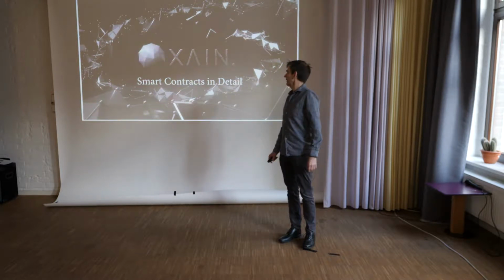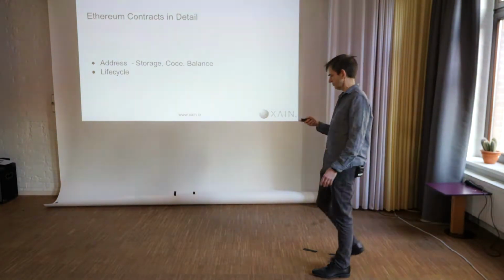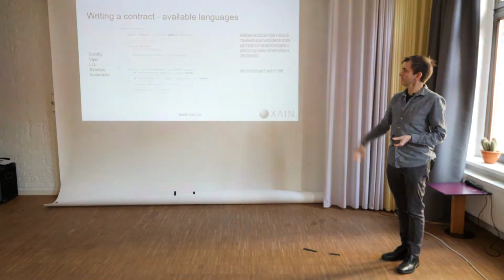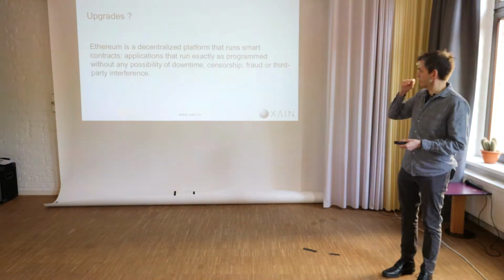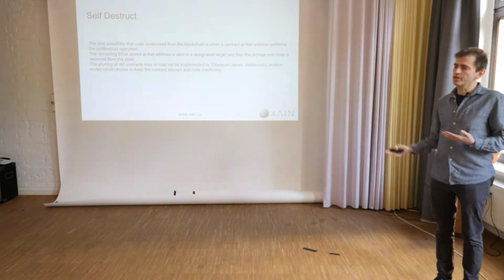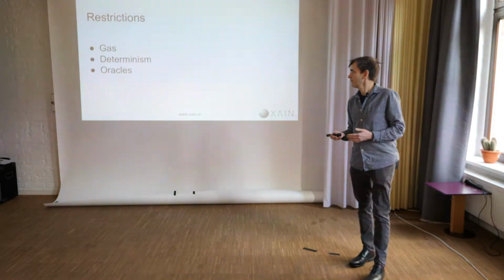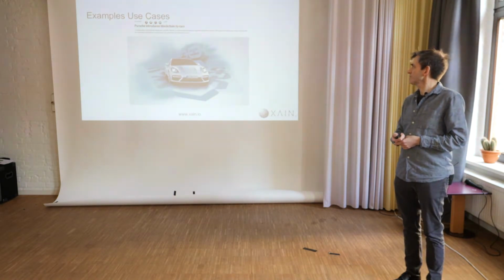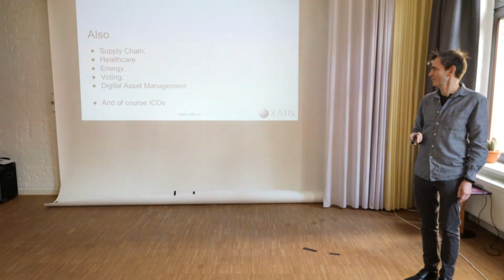[TALK] Smart contracts explained in detail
Smart contracts explained in detail
by
Laurence Kirk, XAIN AG - Blockchain Architect

for more information and next camps!

NEXT CAMPS:# July 2018: Blockchain 4 Business, Munich/Germany, Hyperledger & IoT# November 2018: Ethereum Camp, Frankfurt/Germany, Ethereum & Robotics

4-day hackathon # 100 participants # hard- and software prototypes

“We empower blockchain enthusiasts to transform their ideas into first prototypes by providing a best-in-class network and learning environment.”

About the DLT Camp:

The DLT Camp currently organizes two different Hackathons:

Ethereum Camp: Ethereum & IoT/Robotics.
Blockchain 4 Business: Hyperledger & IoT.

The DLT Camp has the network and the experience in organizing Blockchain Hackathons. More Blockchain / DLT Hackathons will follow with Corporate partners.

Learn how to connect Hyperledger to real IoT products! Participate in the third DLT Camp: Blockchain 4 Business. See the trailer now (30s)

Join our "Blockchain 4 Business" in July, 2018 in Munich (Germany) that focusses on connecting Hyperledger to real IoT products. We will provide Raspberry Pi and HiKey hardware sets, sensors, actors, physical products and teach you coding and how to program it —  you will implement Hyperledger, connect real products and code a frontend. From a business model perspective, this can yield endless possibilities.

Experts, lawyers and scholars   will hold sessions to explore various facets of the intersection of IoT and blockchain. The camp is supported by the Frankfurt School Blockchain Center, Johannes Gutenberg University Mainz, IBM, nexussquared, 21 Digital and more.
OBJECTIVE:

We will offer experts to show you how to connect Hyperledger Fabric to IoT products and how to code with Raspberry Pis, HiKey, sensors and actors. Further, we will organize multiple short lectures to inspire you, e.g. by lawyers, developers, industry experts.

As an IT developer (70 participants), you will develop a IoT/Hyperledger prototype connecting the Raspberry Pi and HiKey, accessing sensors and actors, including Hyperledger and presenting frontend interfaces.

As a business developer (30 participants), you will think of a business model and a clear product or service; you will develop marketing material and a first version of a website; you might also talk to potential customers to get their opinion.

WHAT do we provide:

Hardware devices: Raspberry Pi and HiKey hardware sets, sensors and actors with multiple I/O channels.
Experts that show you how to connect Hyperledger to the IoT hardware and how to program the Raspberry Pi and HiKey sets, the sensors and the actors.
A set of real products to be connected, e.g. a truck, a RFID reader, a 220V plug, a charging station for e-cars, a solar panel, a smart meter.
A great network, so that you will connect with others and with the teams consisting of both IT developers and business people.

WHAT you’re about to do:

You will think of a business model based on hardware and software.
You will develop this product/prototype within a team consisting of six to ten people.
Ideally, at the end of the week, you will have worked out a prototype, a website and a video to showcase your product.
You will present your product and your business model at the end of the week to the blockchain community in Munich, which we will invite as your audience.

WHO will contribute:

We have invited outstanding lecturers for this week! Experts, lawyers and scholars   will hold sessions to touch various facets of the intersection of IoT and blockchain.

The camp is supported by the Frankfurt School Blockchain Center, Johannes Gutenberg University Mainz, IBM, nexussquared, 21 Digital and more.

We organize the next Blockchain 4 Business Camp will be organized in July 2018, and the next Ethereum Camp in November 2018.